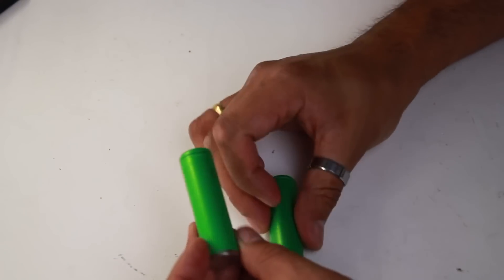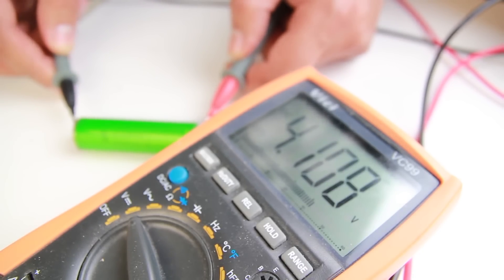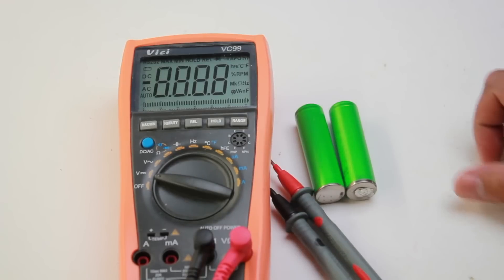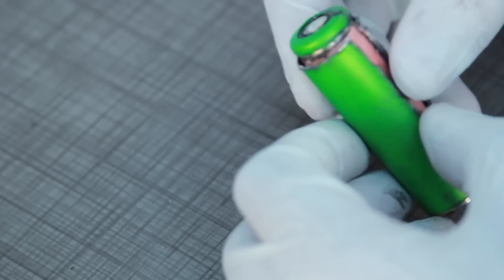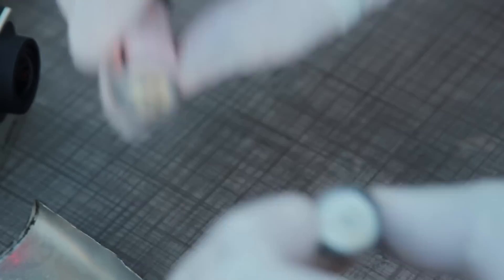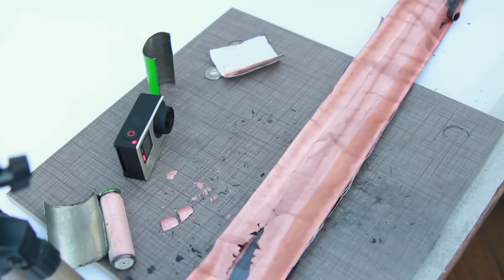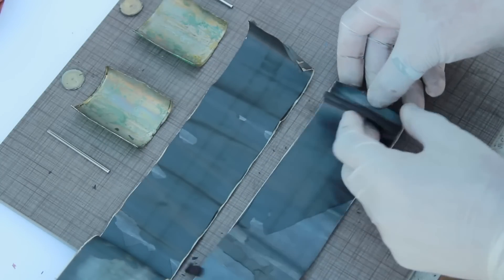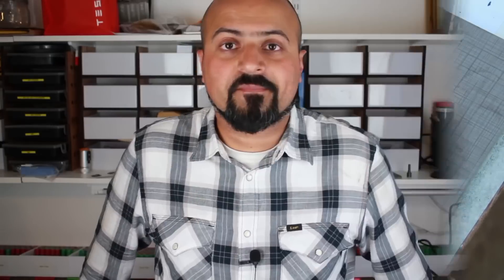The 18650 Autopsy - Part V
Is it safe to solder 18650s? in this episode we reveal the affects internally from soldering by cutting them open...

DO NOT TRY THIS AT HOME - SERIOUSLY!